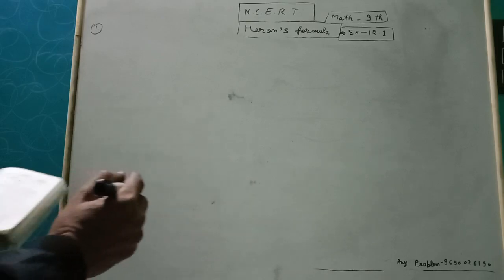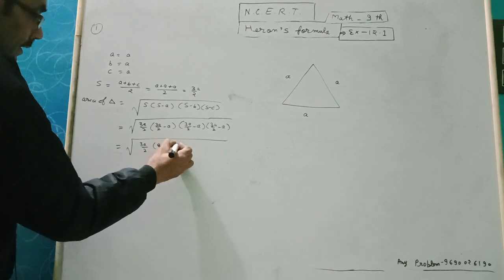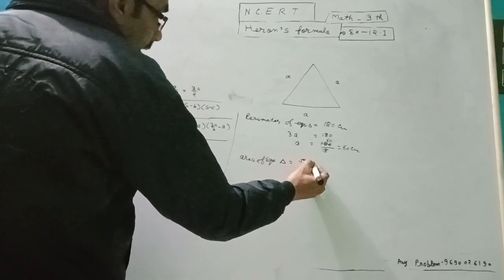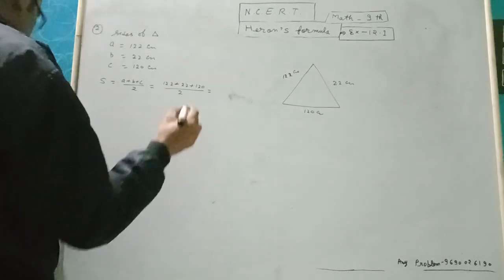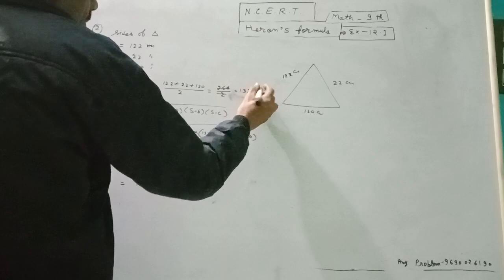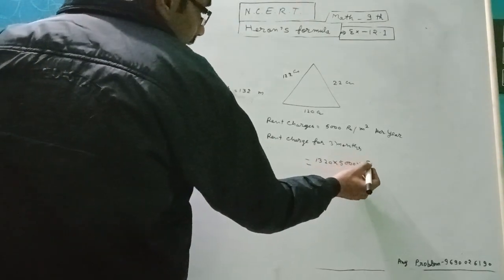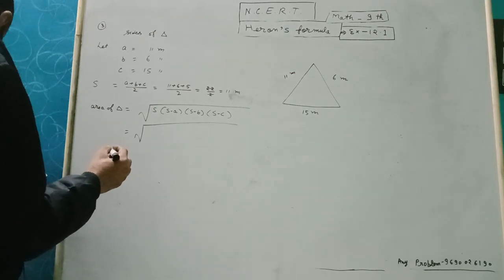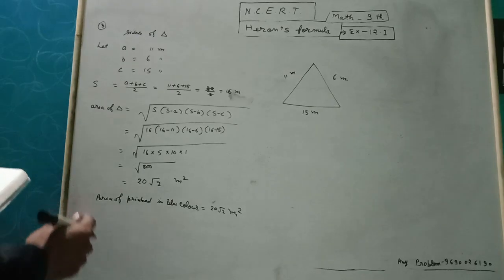Class 9 English NCERT math exercise (Chapter) 12.1 Heron's Formula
Exercise name =Heron's Formula